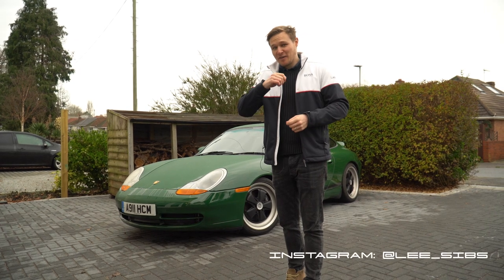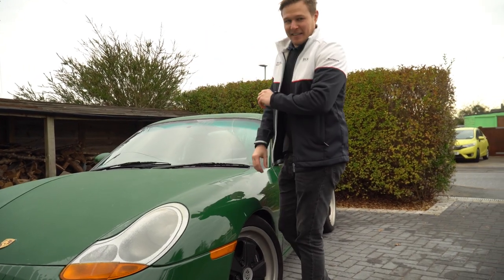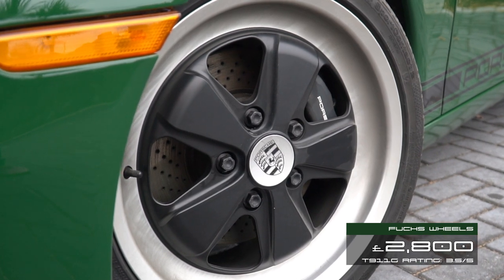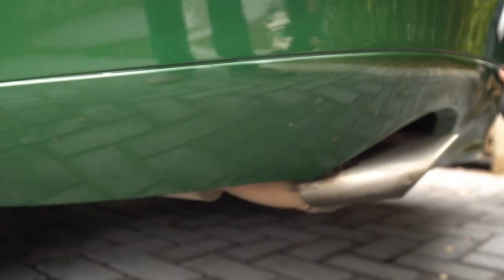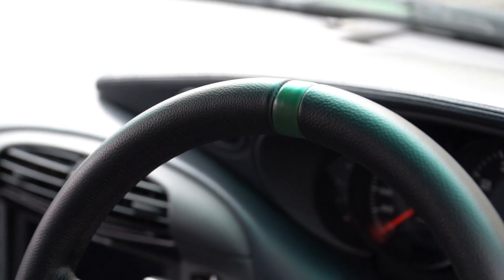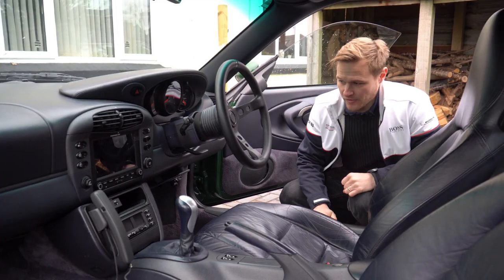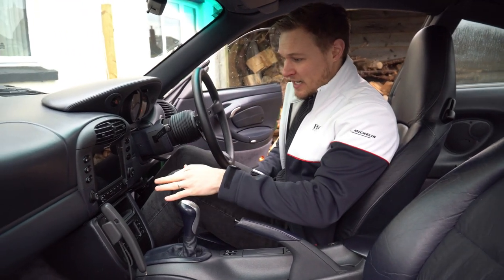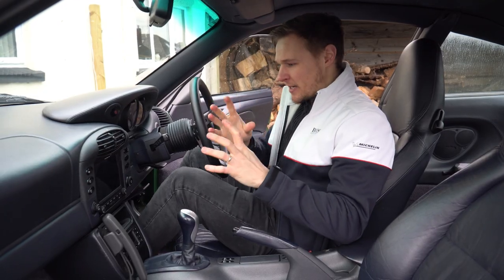👍 OR 👎 ?! Aftermarket Porsche 996 Carrera modifications RATED!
As many of you will know, my own Porsche 996.1 Carrera aka "Little Irish" has been fettled from stock during my two years of ownership, with a host of aftermarket parts bestowed upon it. I've previously done videos to show the mods being fitted,and given my initial feedback, but has my assessment changed over time?

Here I list all the modifications I've done to my 996 and rate them out of five stars, taking value for money into consideration alongside their effectiveness to do the required job. Take a look and let me know what you think – I hope this review proves helpful for you when it comes to deciding which Porsche 996 modifications are worthy, and which are not!

Thanks to Damian at Blades Media for help filming and editing this video.

996-inspired apparel can be found on my Teespring online store 'That Nine Eleven Merch', just click/tap on the options below each of my videos to browse the full selection exclusive to my shop.

Road to Redline is the Porsche podcast dedicated to the people and the stories behind the world's finest sports cars. Available on your preferred podcast platform!